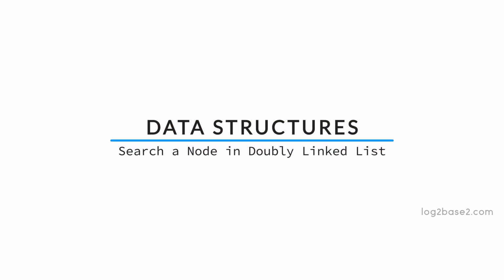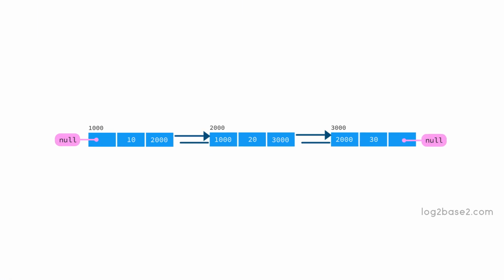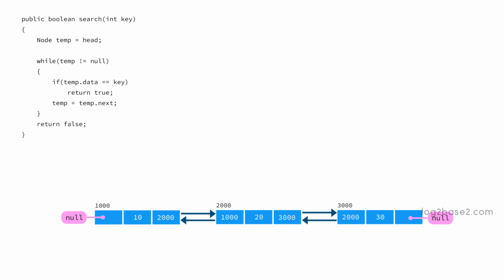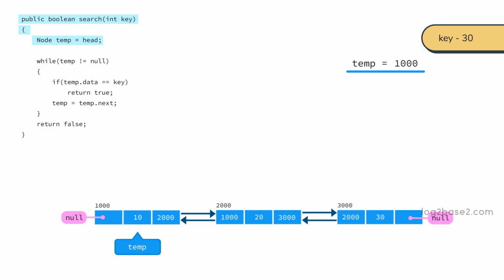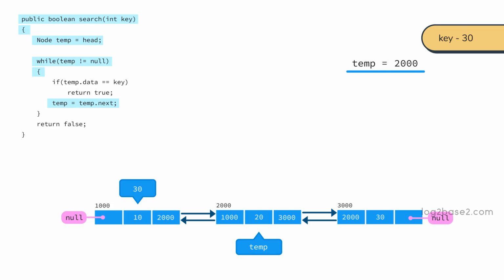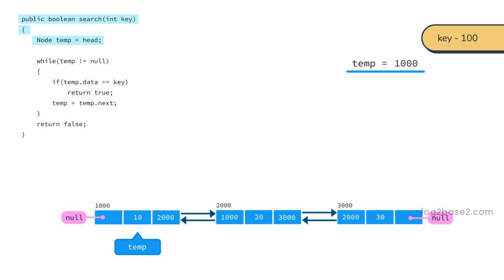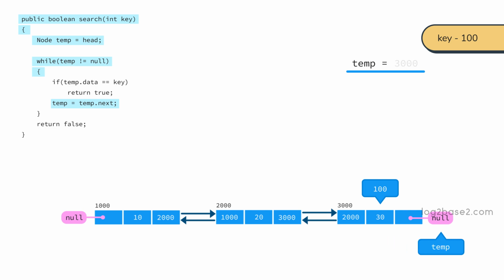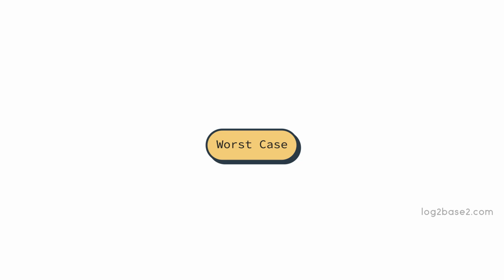4 Doubly Linked List 4 Search a node in doubly linked list